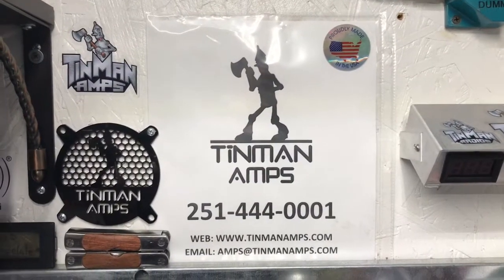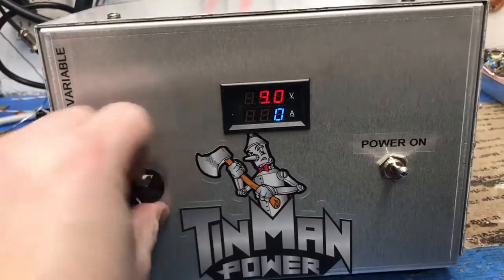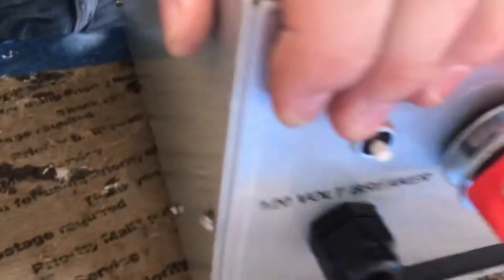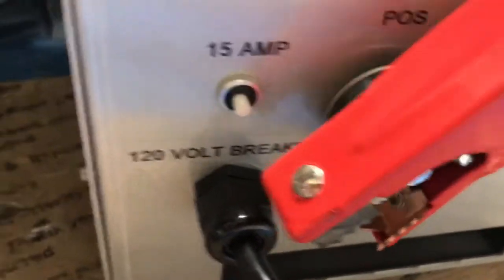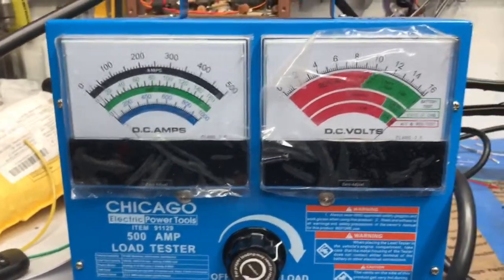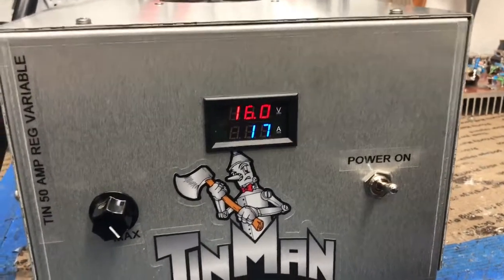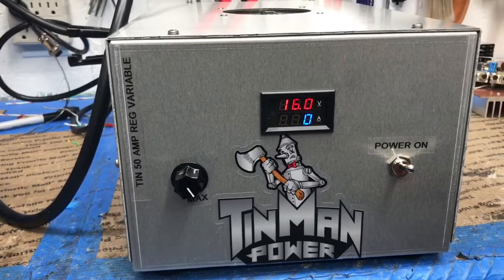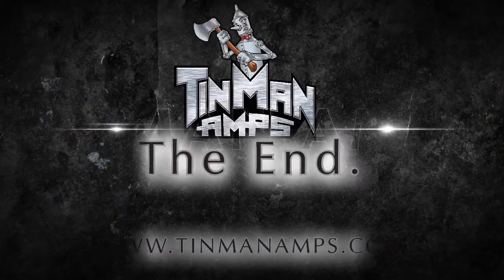50 amp regulated variable power supply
Tinman 50 amp regulated variable power supply